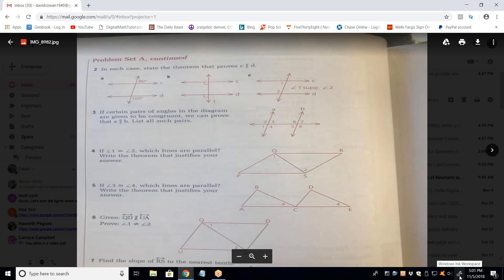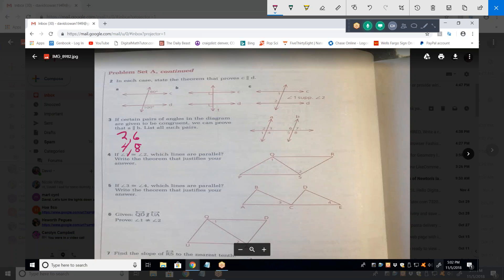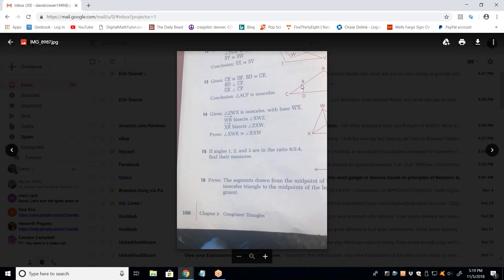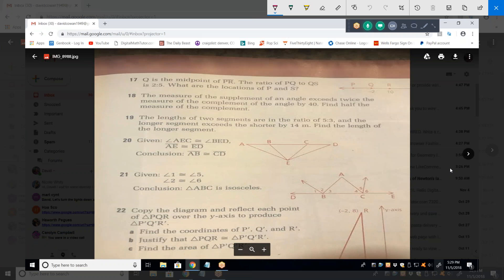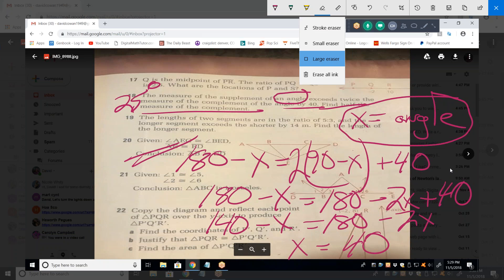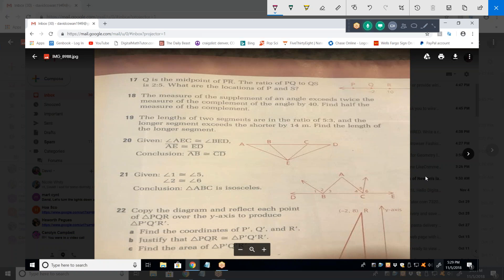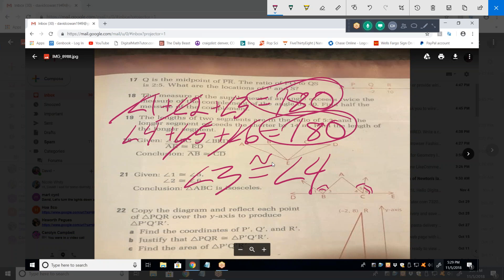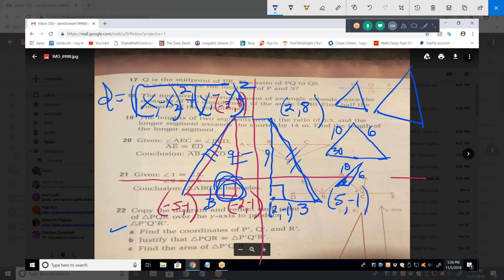Online Geometry tutoring, JS110518